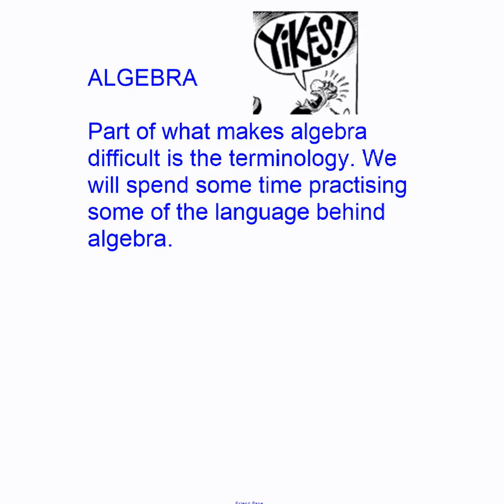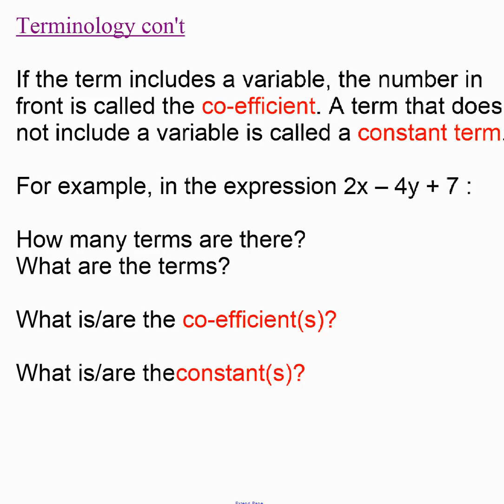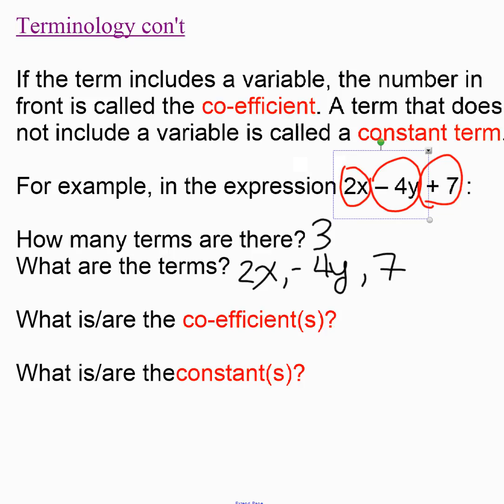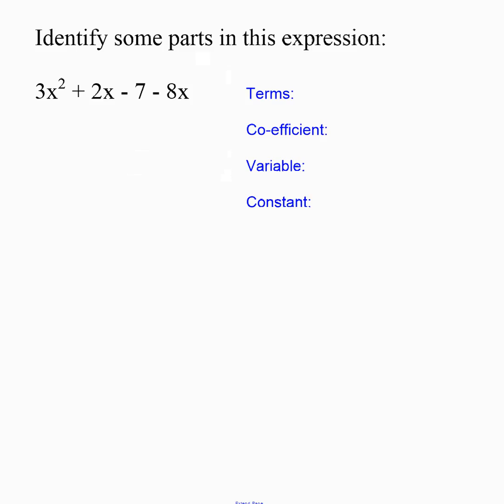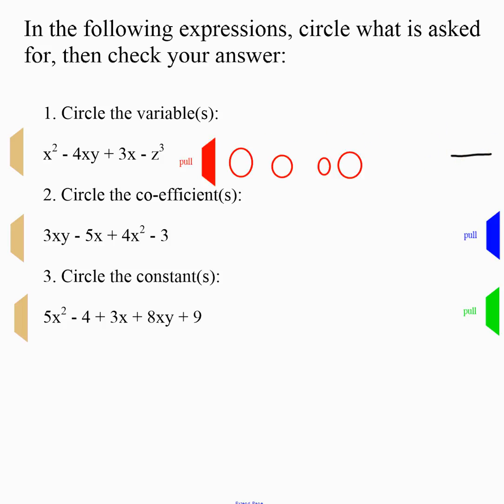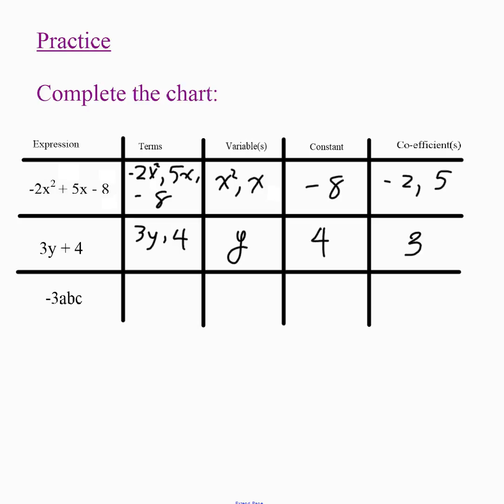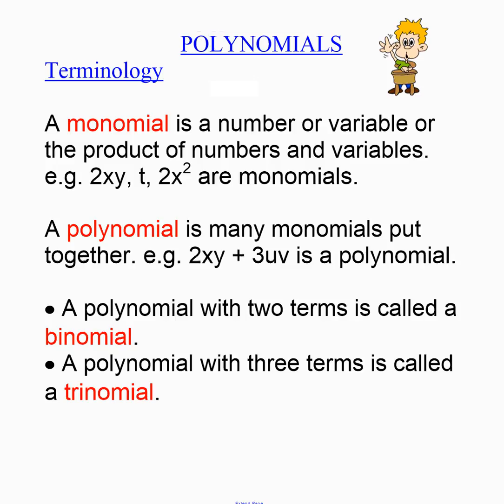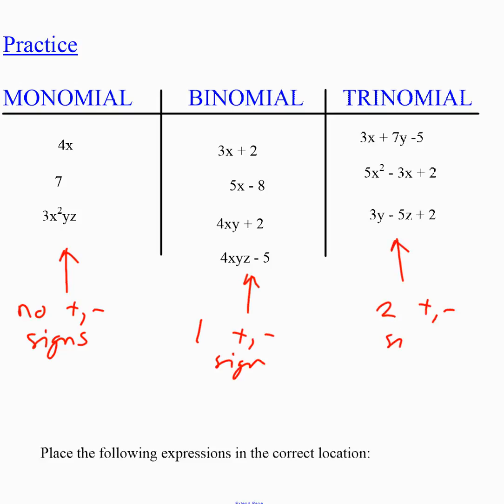Algebra Terminology grade 7